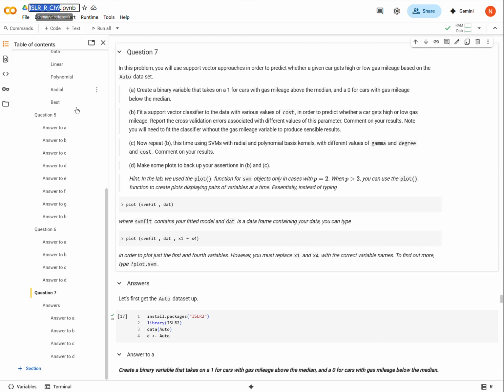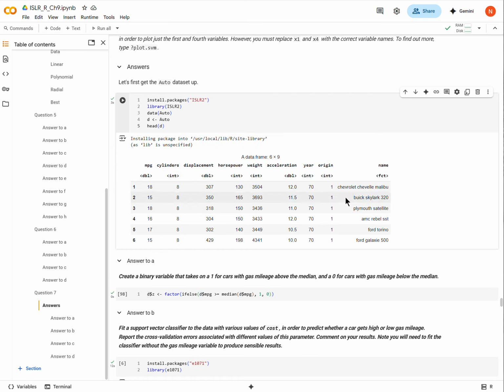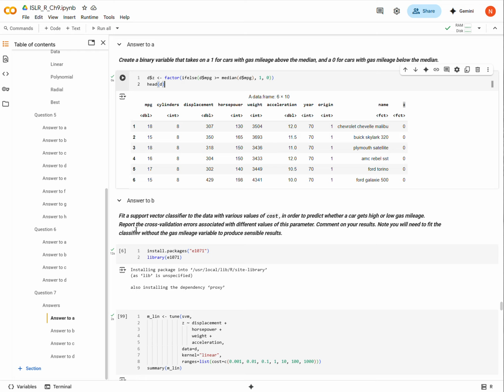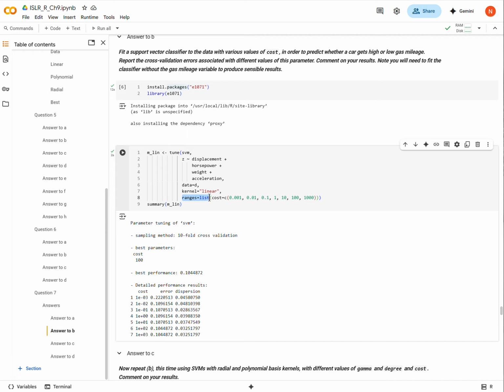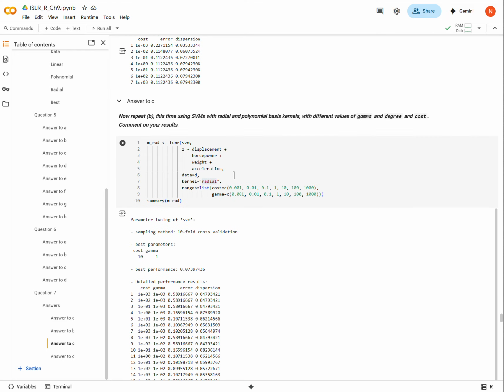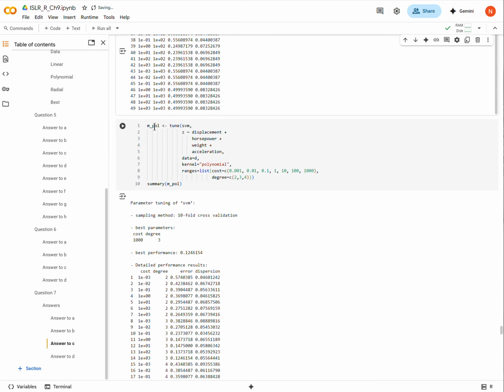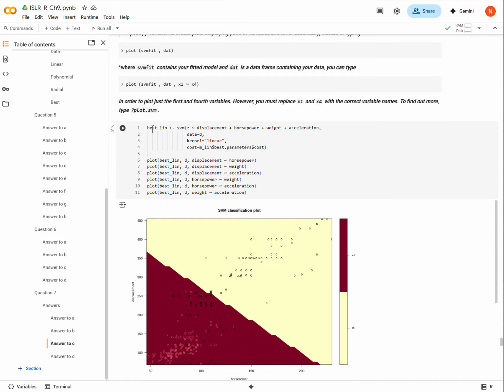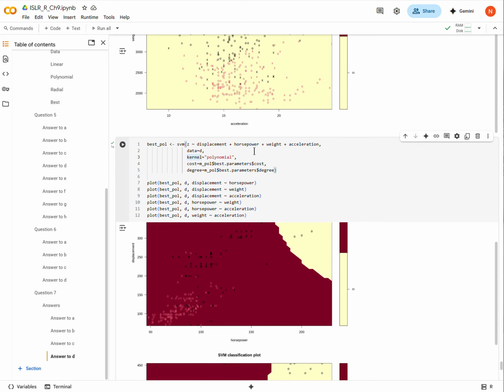Intro to Statistical Learning (2nd Ed), Solution to Problem 9.7a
9.7A:
In this problem, you will use support vector approaches in order to predict whether a given car gets high or low gas mileage based on the Auto data set.

(a) Create a binary variable that takes on a 1 for cars with gas mileage above the median, and a 0 for cars with gas mileage below the median.

(b) Fit a support vector classifier to the data with various values of cost, in order to predict whether a car gets high or low gas mileage. Report the cross-validation errors associated with different values of this parameter. Comment on your results. Note you will need to fit the classifier without the gas mileage variable to produce sensible results.

(c) Now repeat (b), this time using SVMs with radial and polynomial basis kernels, with different values of gamma and degree and cost. Comment on your results.

(d) Make some plots to back up your assertions in (b) and (c).